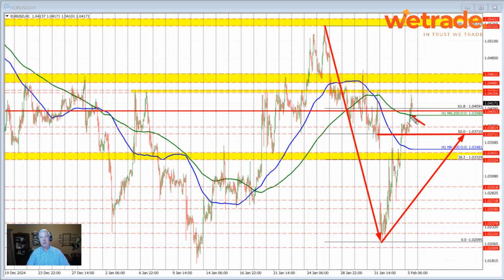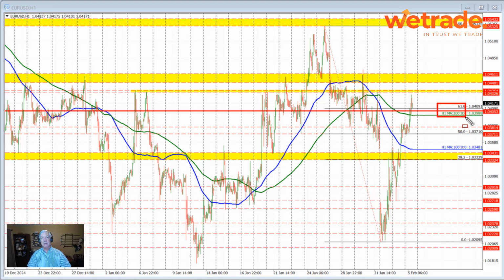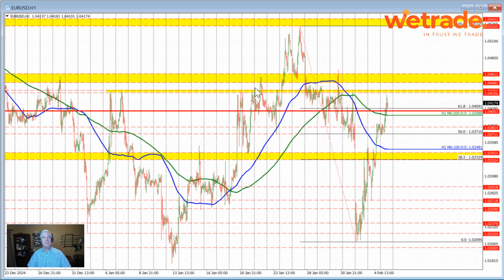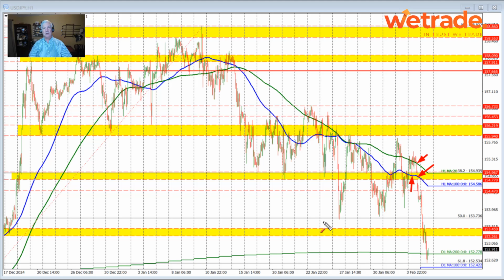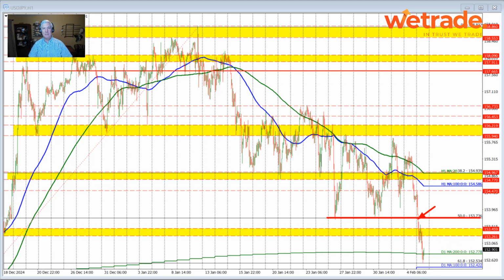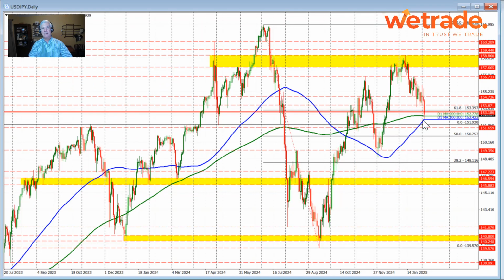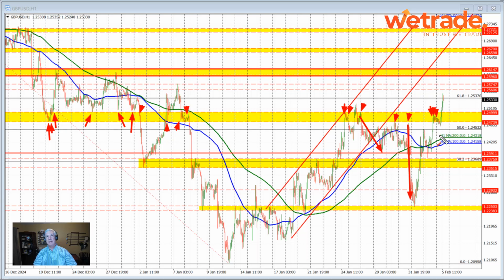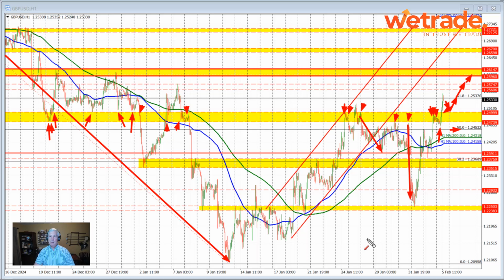In the kickstart video for Feb 5 the USD is lower as US traders enter the fray for the day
Kickstart the FX trading day for Feb 5 with a technical look at the EURUSD, USDJPY and GBPUSD